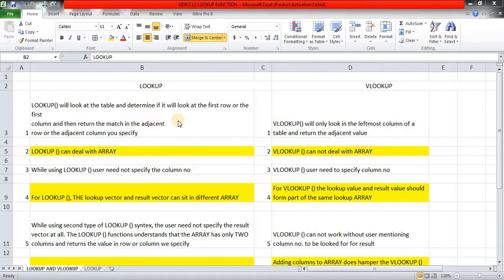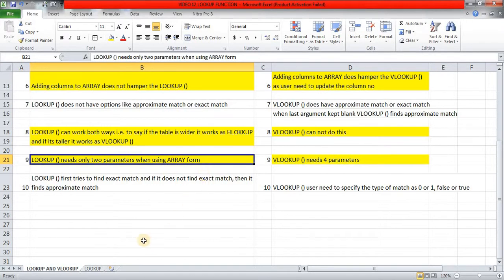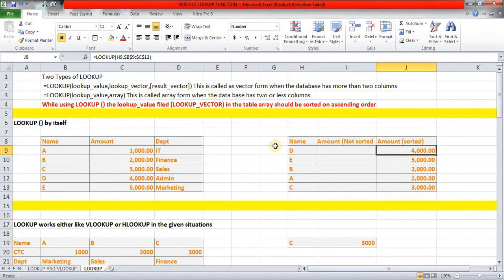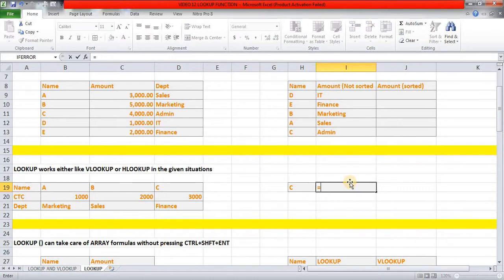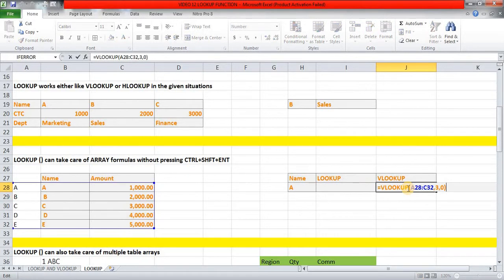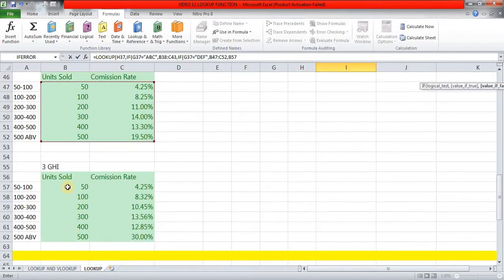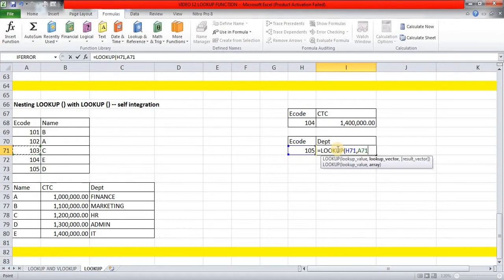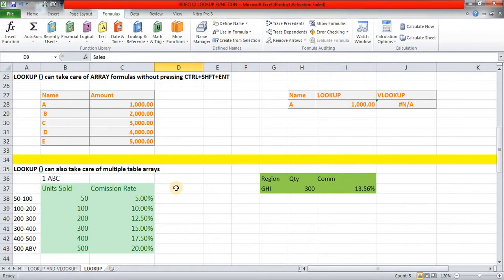Video 12 LOOKUP FUNCTION DETAILED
1. LOOKUP FUNCTION VS VLOOKUP
2. LOOKUP FUNCTION EXPLAINED
3. LOOKUP FUNCTION VECTOR FORM
4. LOOKUP FUNCTION ARRAY FORM
5. PRACTICAL USE OF LOOKUP FUNCTION